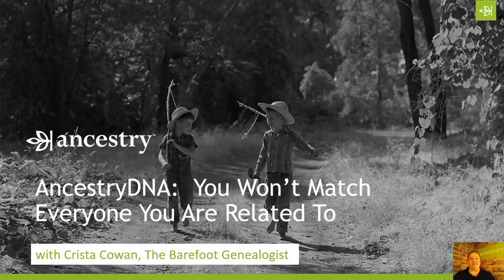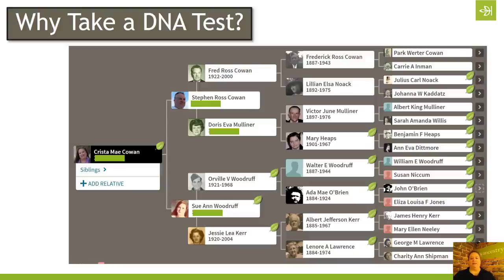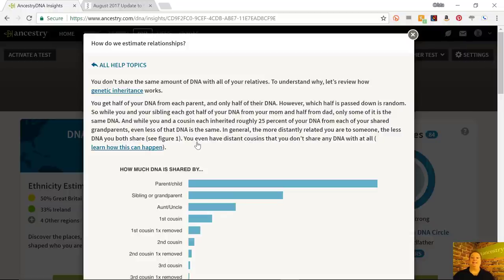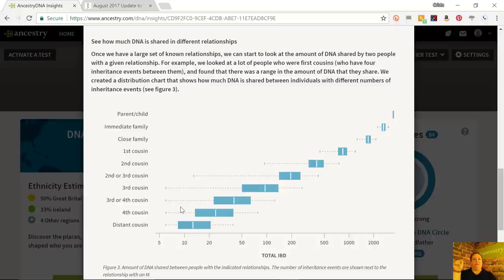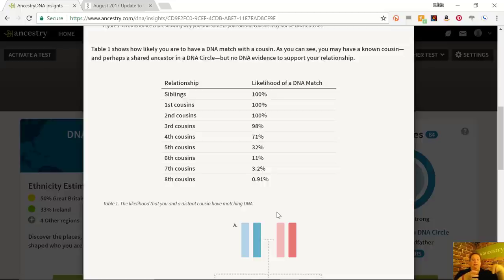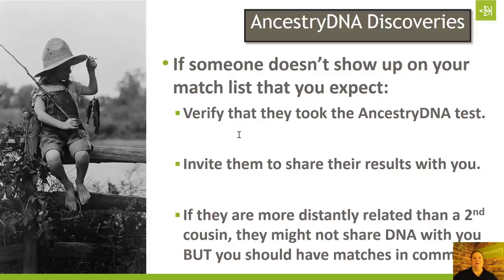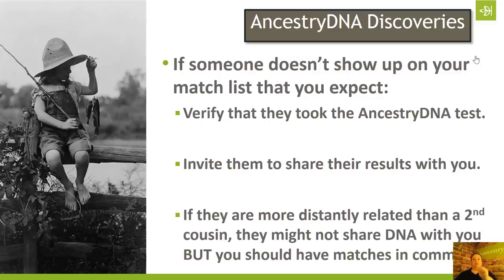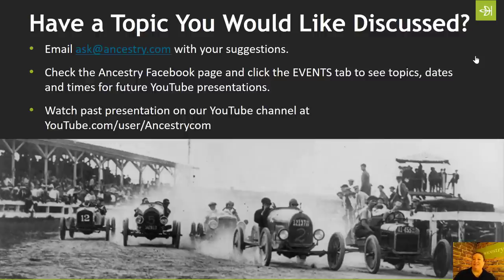AncestryDNA | You Won't Match Everyone You Are Related To | Ancestry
With more than 5 million people tested, AncestryDNA is a great way to connect with cousins and find out more about your family history. However, you won't get a DNA match to everyone you are related to. Join Crista Cowan for a quick look at how to understand your DNA match list, shared centimorgans, and differences in connections on your DNA Match list.